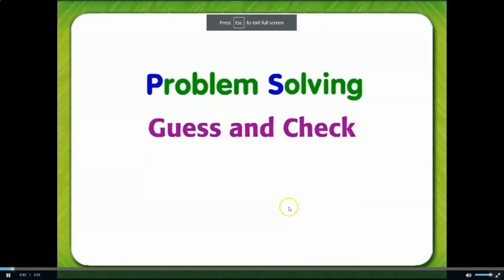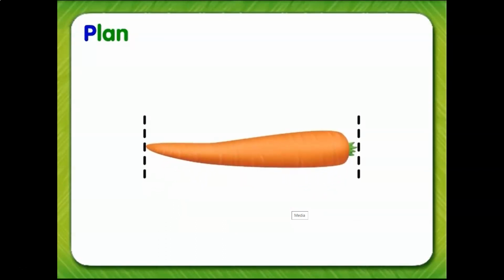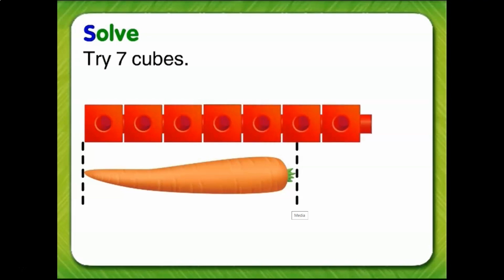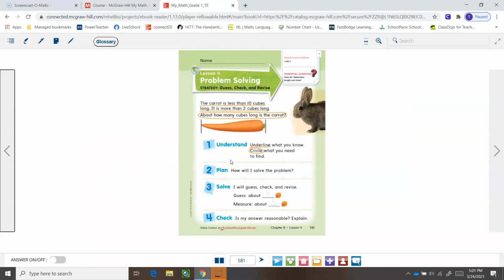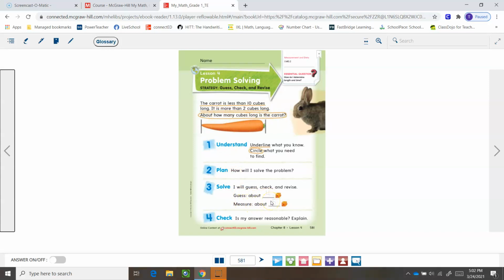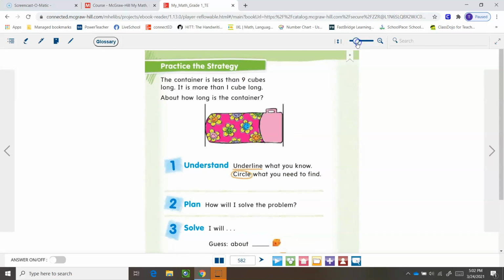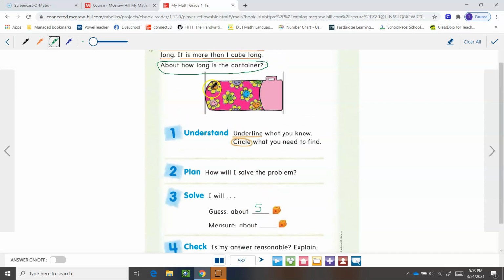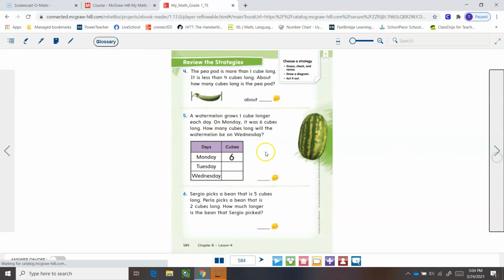Chap 8 Lesson 4